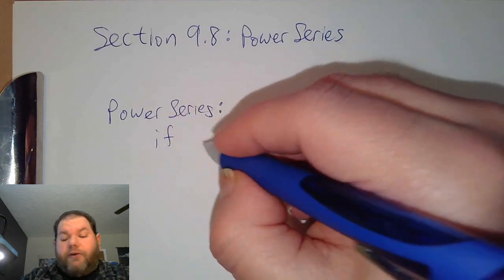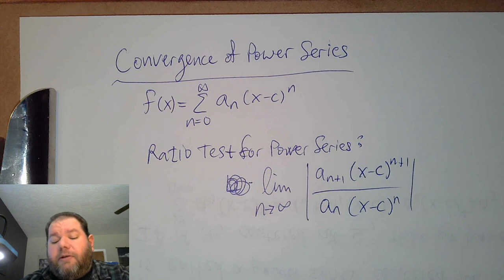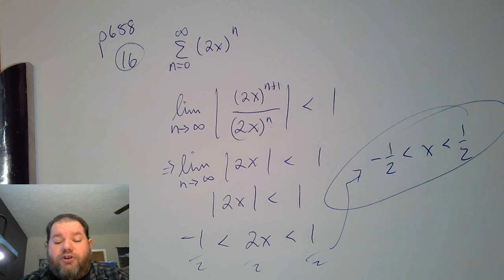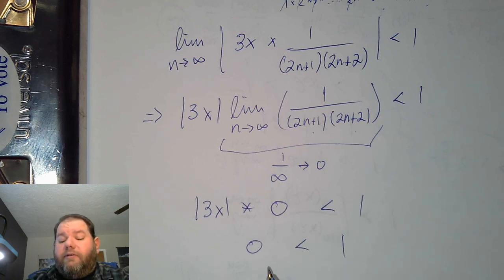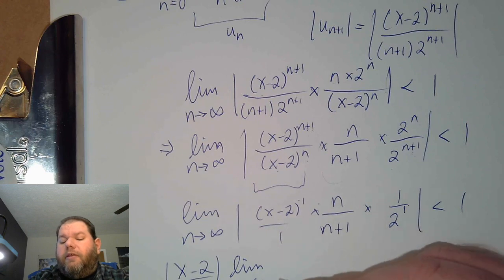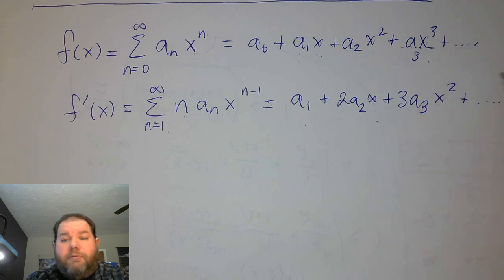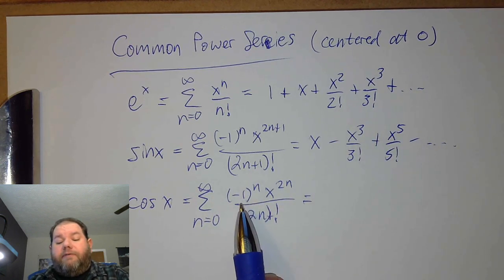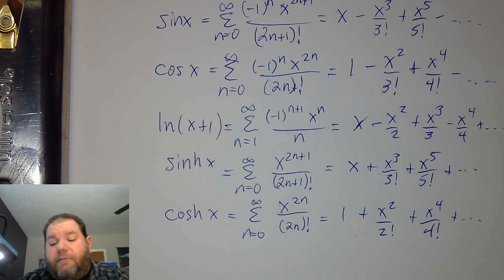Calculus II TR 11 am - November 12th